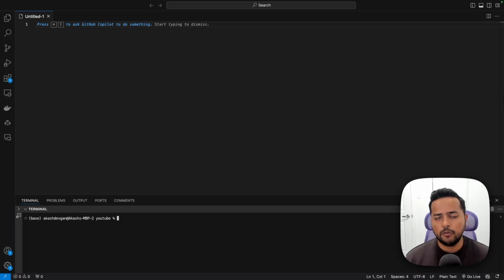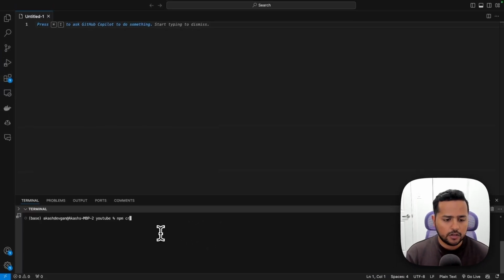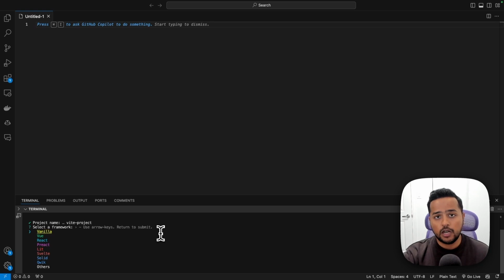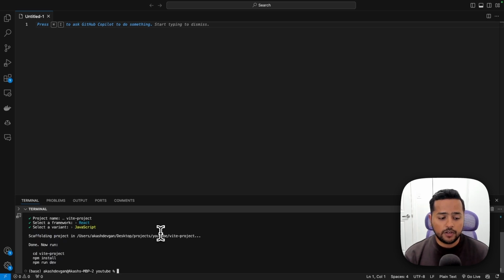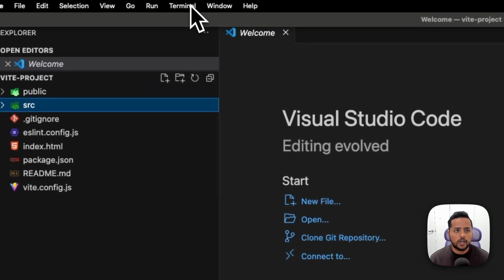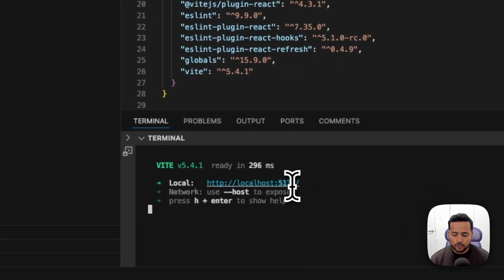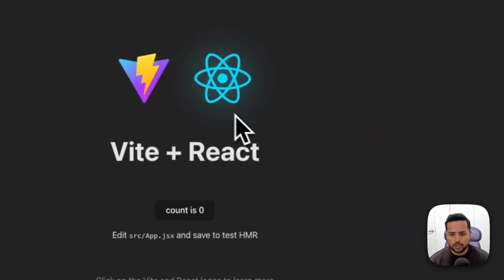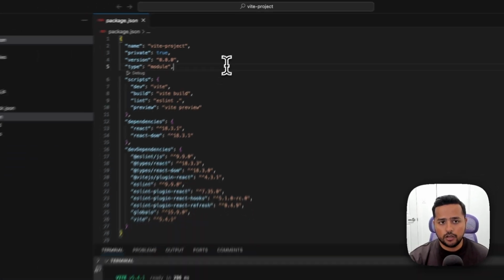Best Way to Start a React Project for Beginners in 2024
If you’re new to React and wondering how to get started in 2024, this video is for you! I’ll show you the best way to kick off your first React project using Vite—a modern build tool that’s fast, lightweight, and perfect for beginners.

In this video, we’ll cover:

Why Vite is the ideal choice for beginners.
The benefits of using Vite for React development.
Why complex frameworks like Next.js, Remix, or Astra might not be suitable for beginners.
A quick guide on getting started with Vite and React.

Instructions for Installing npm -
1. Install Node.js
npm (Node Package Manager) is included with Node.js, so you need to install Node.js first. Here’s how:

Windows:
- Go to the official Node.js website.
- Download the LTS (Long Term Support) version of Node.js.
- During installation, make sure the option to "Install npm" is selected.

macOS:
- Install Node.js using Homebrew by running the following command: brew install node
- If you don't have Homebrew installed, follow the instructions on the Homebrew website to install it first.

2. Verify the Installation
After installation, verify that Node.js and npm are installed correctly by running the following commands in your terminal or command prompt:
- node -v
- npm -v

This will display the versions of Node.js and npm that are installed on your system.

By the end of this video, you’ll be ready to start coding with React using the best tool for beginners in 2024!